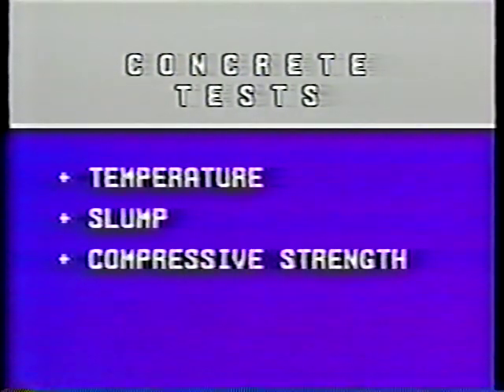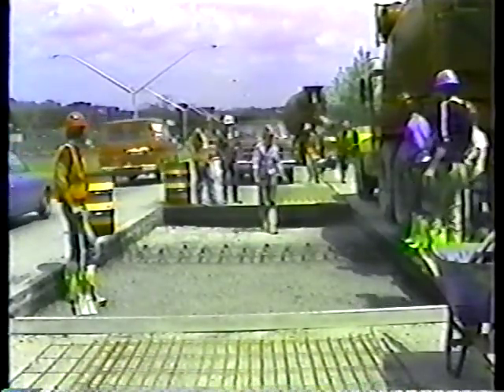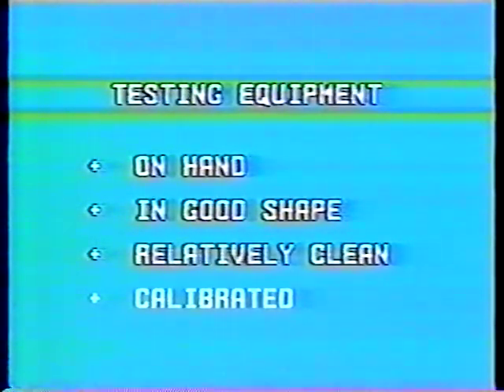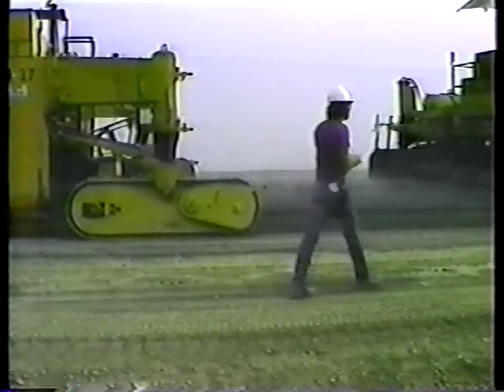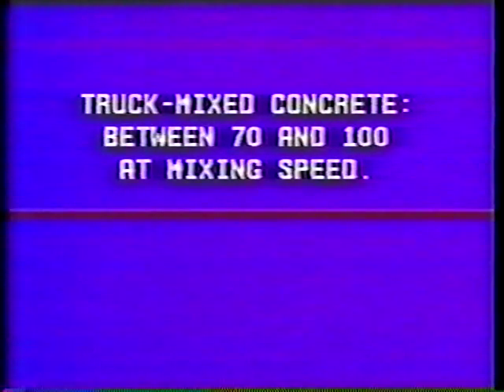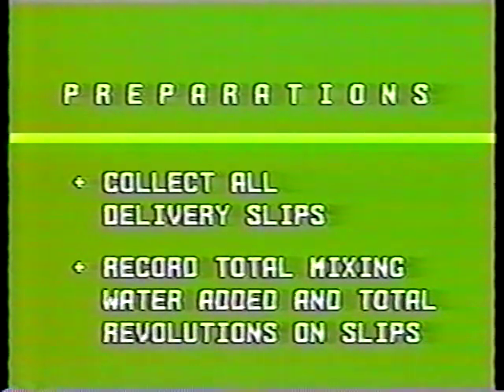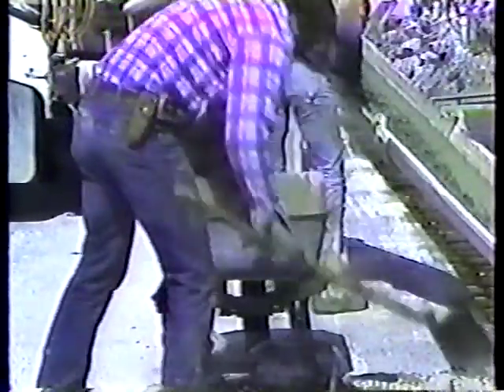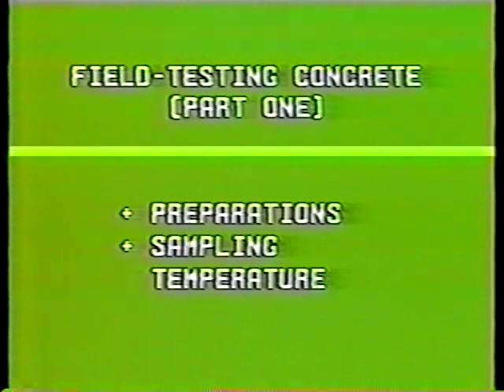Field Testing Concrete (Part 1)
Field Testing Concrete (Part 1) - Washington State Department of Transportation   - Video VH-236 - A basic overview of field testing for the road construction supervisor/inspector. The video is in three brief parts: sampling techniques and temperature considerations; slump tests and cylinder testing; and air content considerations. Correct testing procedures are stressed.